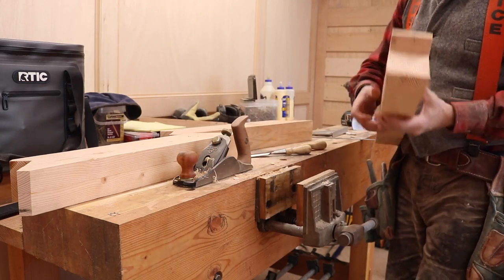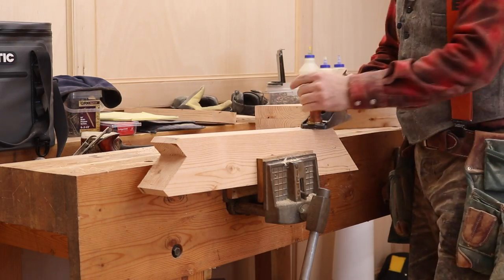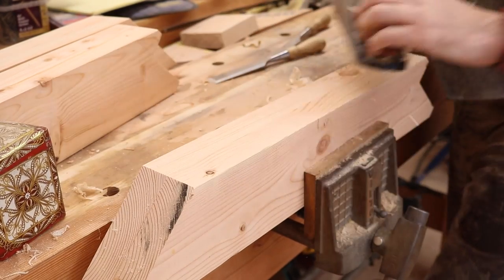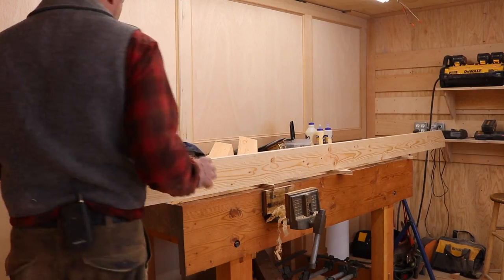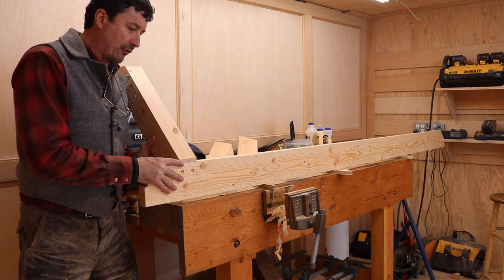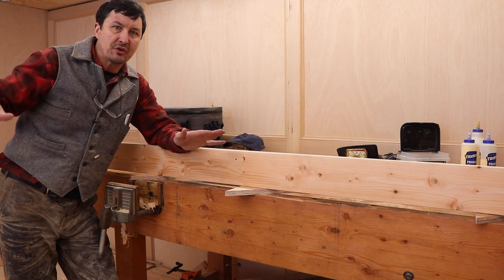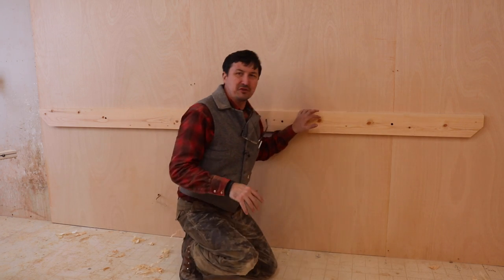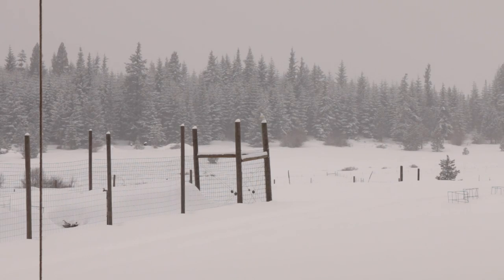Amazingly Simple Work Bench - BEAUTIFUL!!